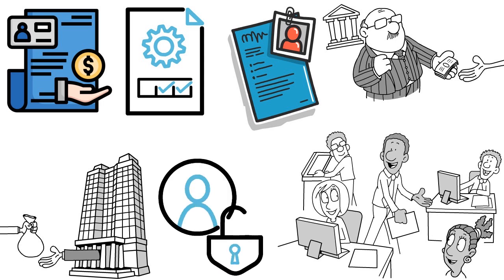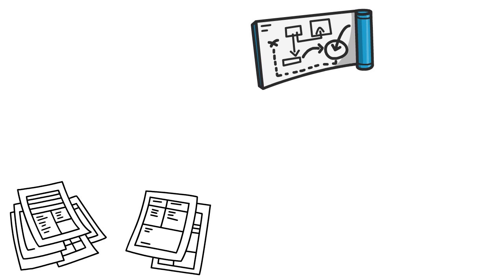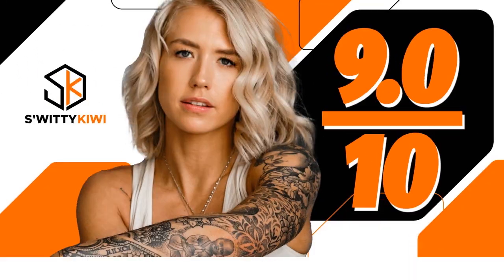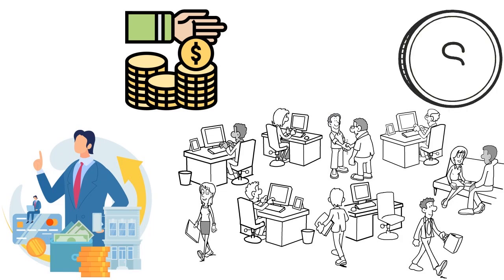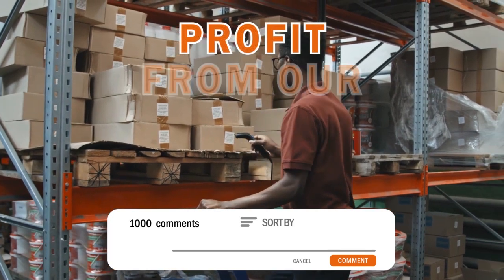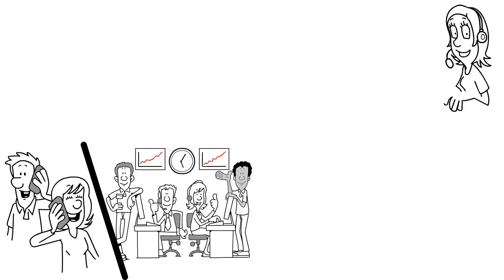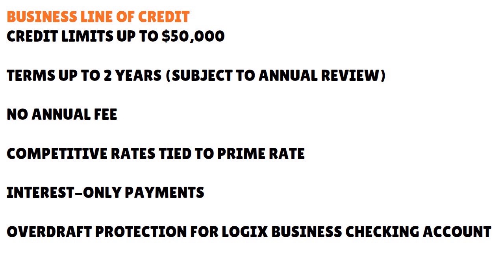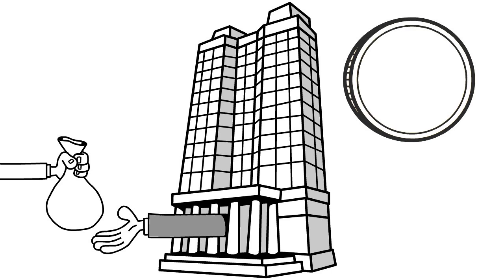🧭☎️Top 7 Credit Union Startup Business Lines of Credit Low Income - Get FUNDED TODAY!💰CREDIT S4•E386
Top 7 Credit Union Startup Business Lines of Credit Low Income. 7 Ways to Get a Business Loan with Low Income | Credit Union Secrets Revealed! 7 Best CU Options For Low-Income Startups!